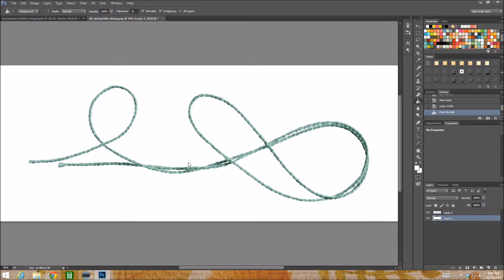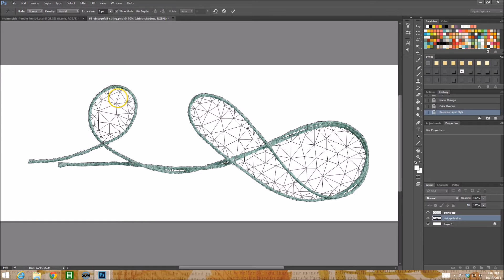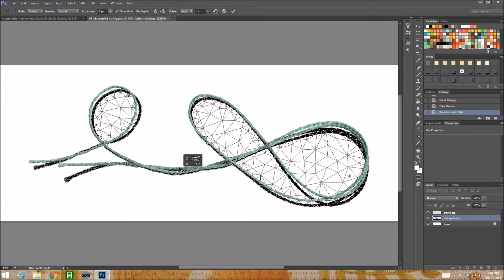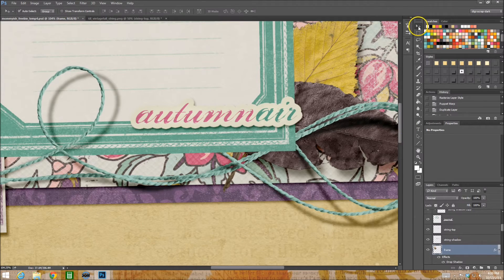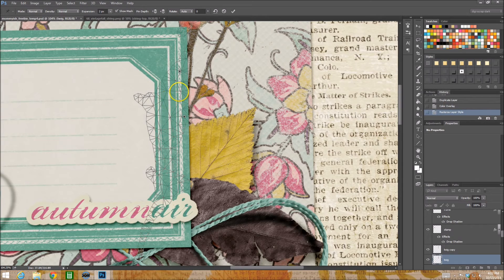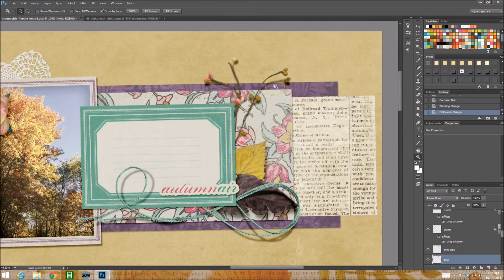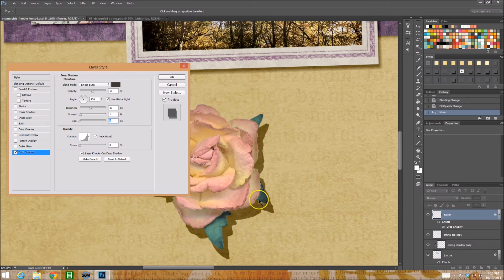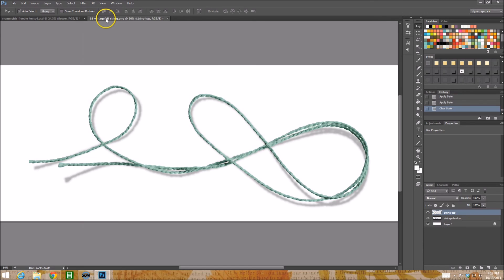Tutorial Tuesday - Puppet Warp & Shadows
Use your puppet warp tool to create awesome dynamic drop shadows on your papers